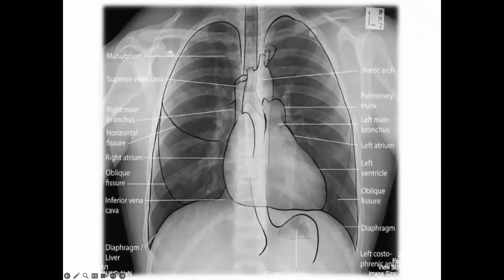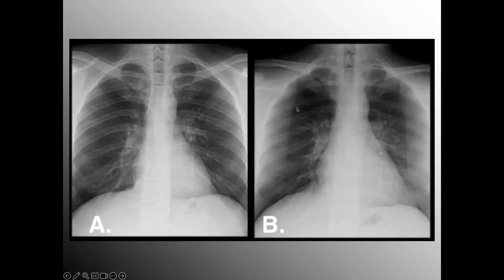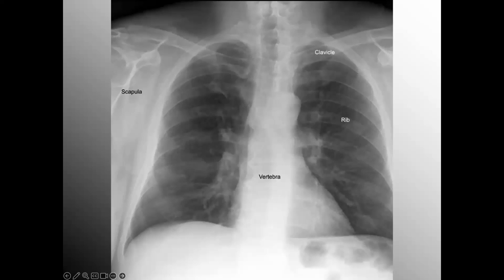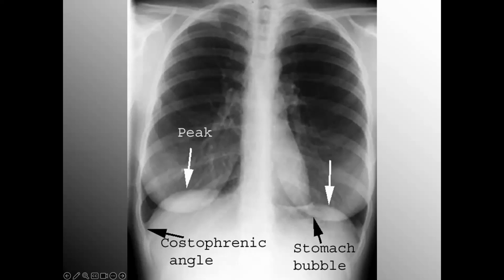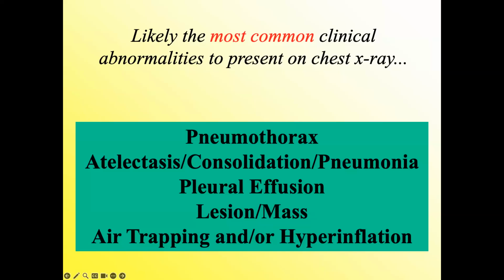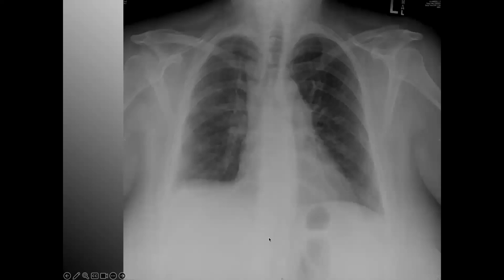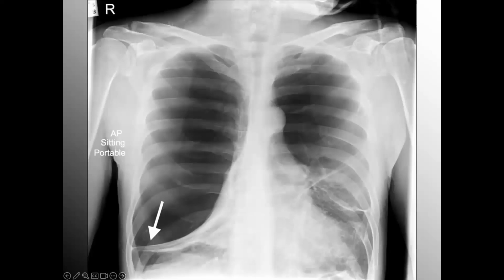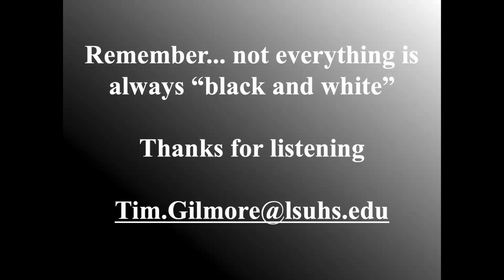Chest X-ray Interpretation for the Non-Radiologist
Course Objectives:

An overview of universal x-ray concepts.